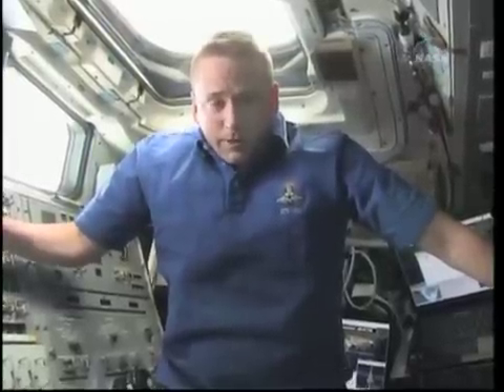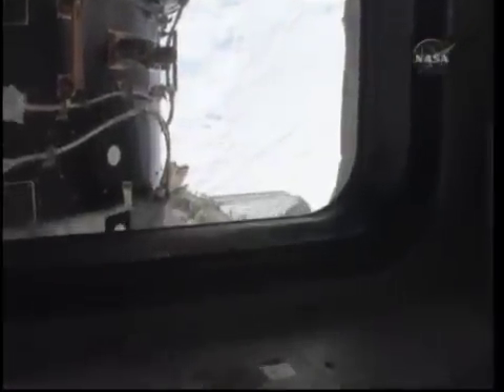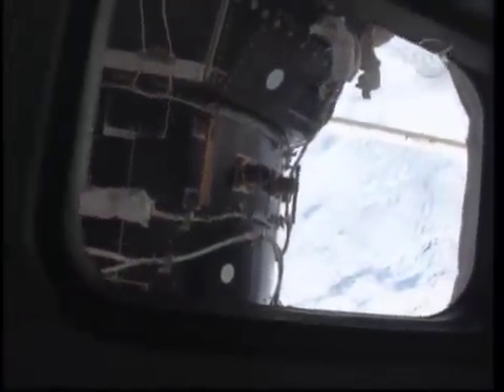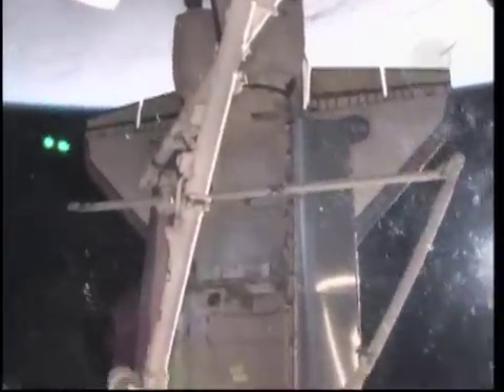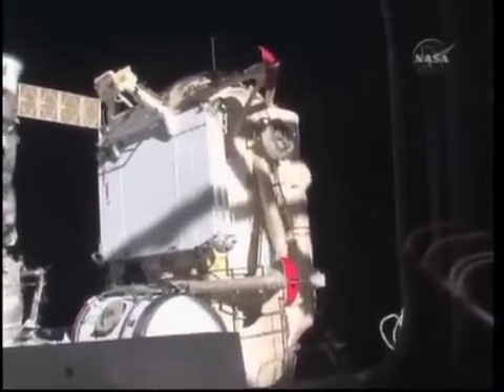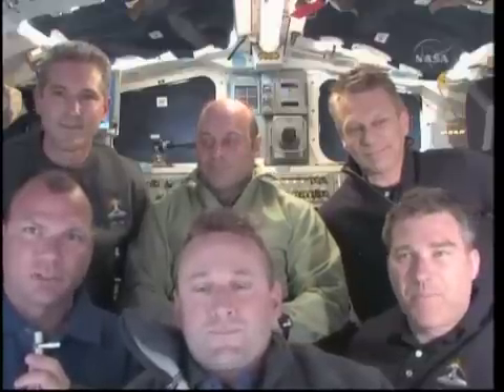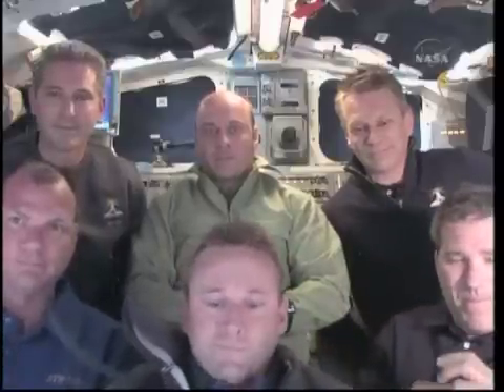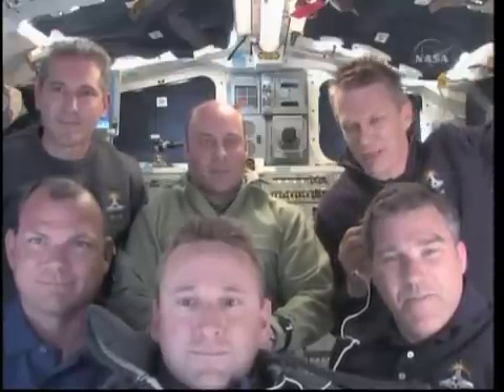STS-132: Astronauts pay tribute to Atlantis' final flight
The crew of the STS-132 mission, commander Ken Ham, pilot Tony Antonelli and mission specialists Stephen Bowen, Piers Sellers, Garrett Reisman and Michael Good, paid tribute to their spacecraft, space shuttle Atlantis, on this its final planned flight. The video was downlinked on May 25, 2010, the day before Atlantis was scheduled to land for the 32nd and last time.